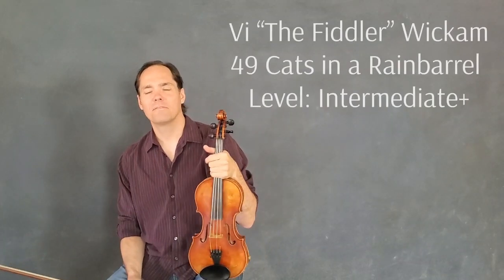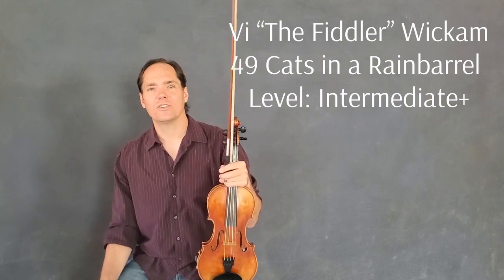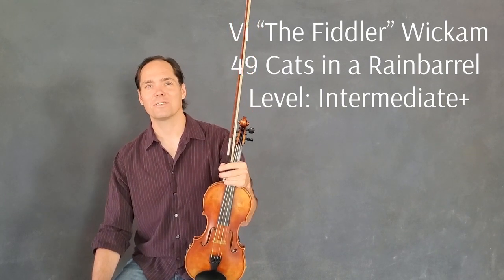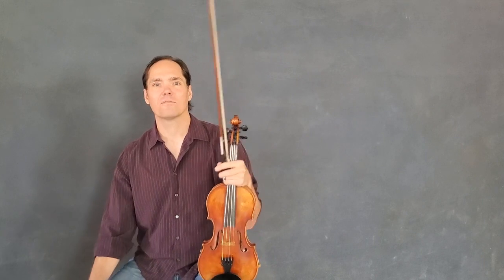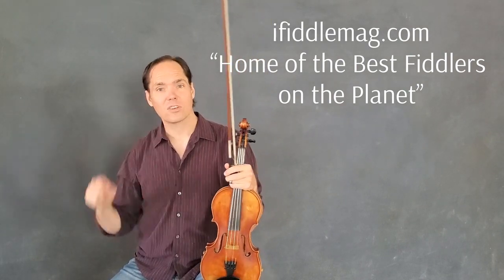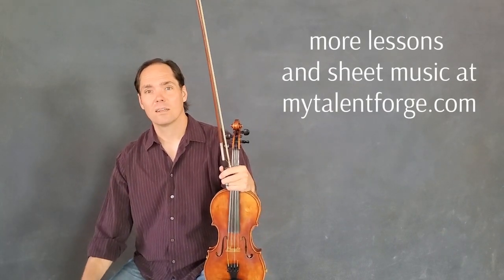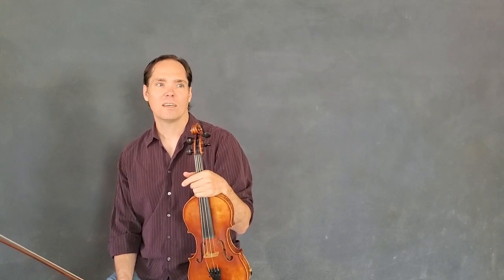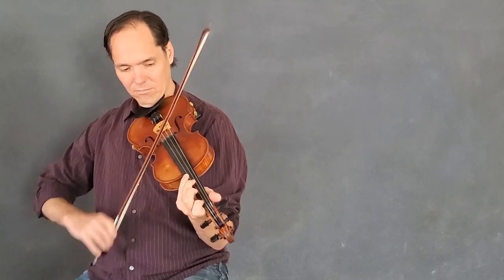49 Cats in a Rainbarrel - Intermediate Fiddle Lesson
I really like the way 49 Cats (in a  B ends the phrases. To me, it is reminiscent of a cat howling. I had to pull up a recording of Orville Burns playing it to make sure that I played the B Part of it correctly. The A Part has a really distinctive melody with its back and forth feeling. The B Part is more nondescript. I thought that since we have gotten some rain out here in Colorado and that most of the fires are mostly out that this would be a good tune to play, and what’s a better place to play it than in front of the Cat Tree and next to the cat.

49 Cats in a Rain Barrel according to Fiddler’s Companion

FORTY-NINE CATS IN THE RAIN BARREL. American, Breakdown. USA, Texas. D Major. Standard tuning. AB. From fiddler Orville Burns. Herman Johnson’s ‘B’ part differs from Orville Burns. Source for notated version: Gary Lee Moore (Seattle) [Silberberg]. (Herman Johnson Master Fiddler). Silberberg (Tunes I Learned at Tractor Tavern), 2002; pg. 49.